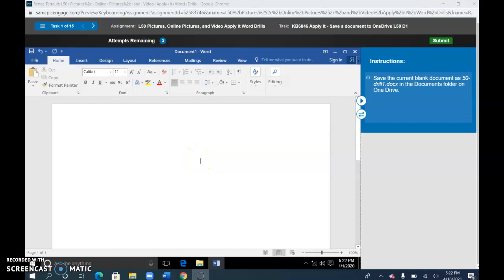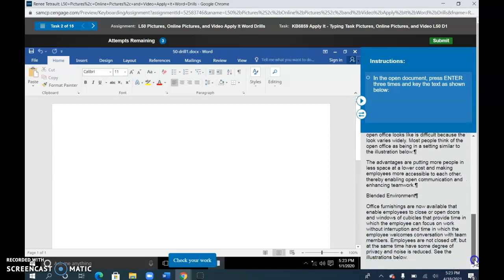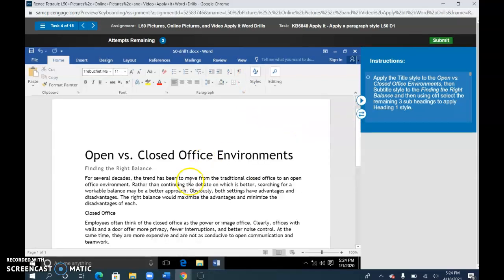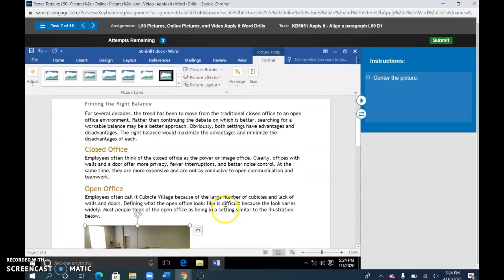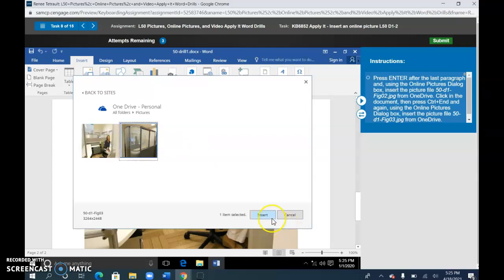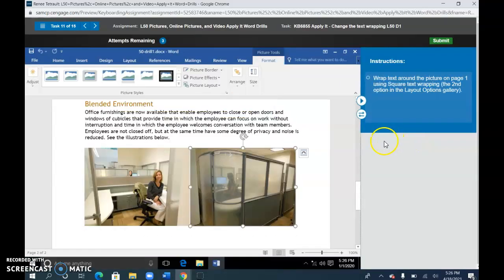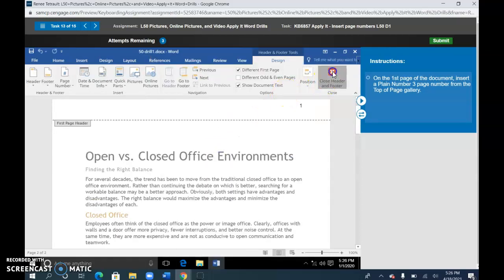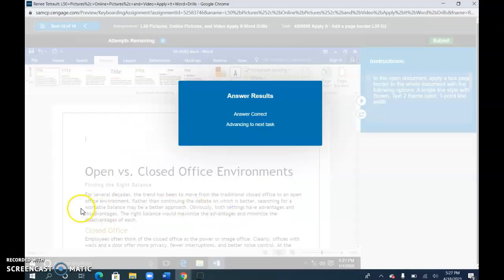Lesson 50 Apply It Word Drills Video Instructions